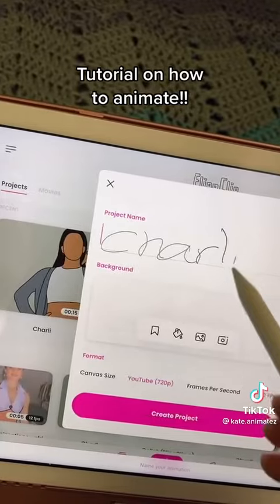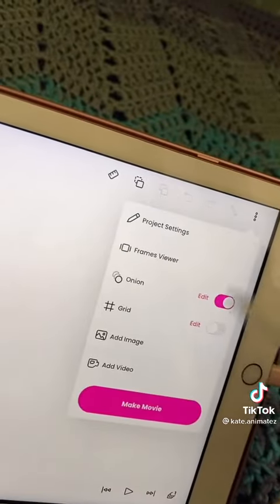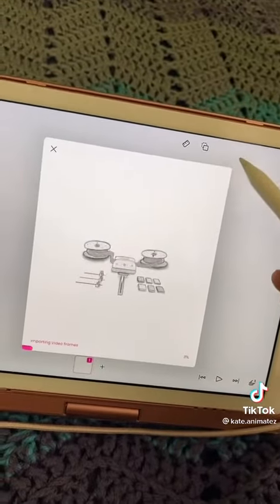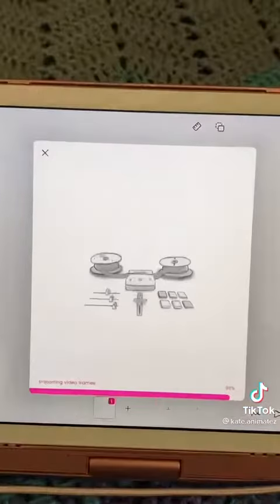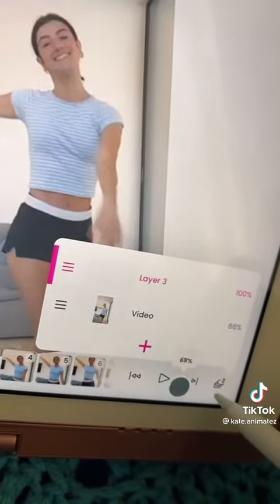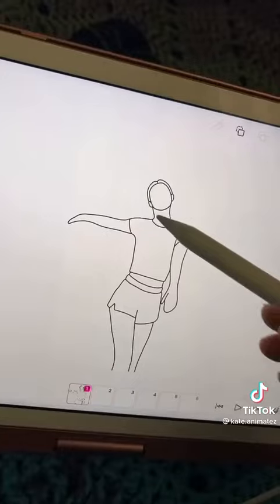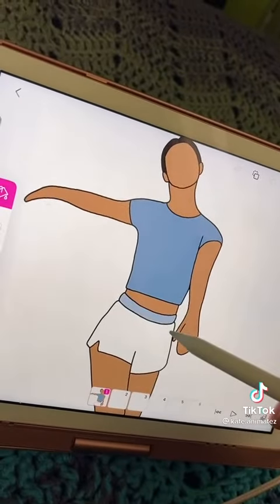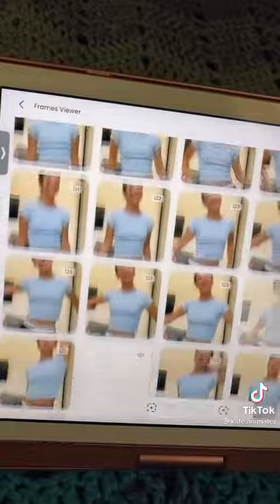Animate on FlipaClip from the beginning